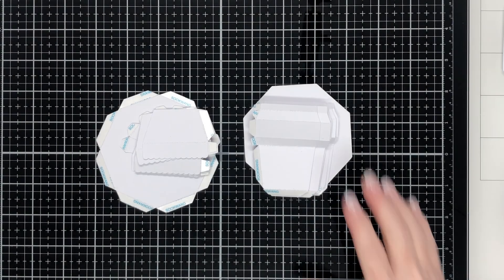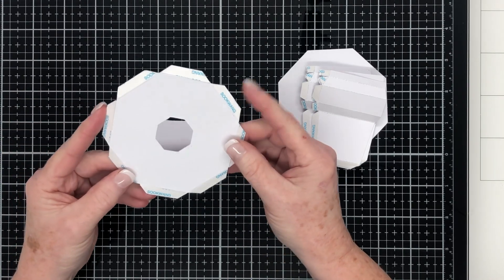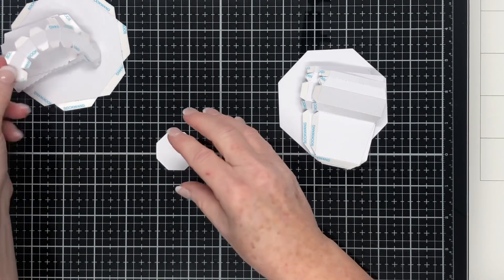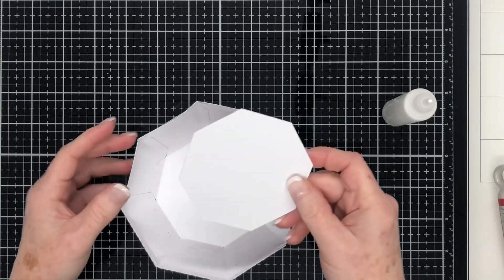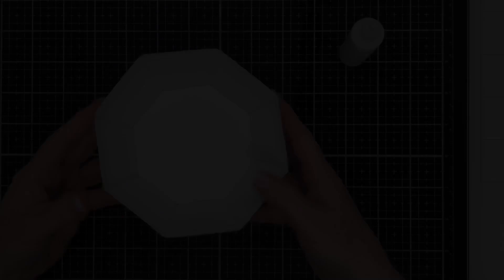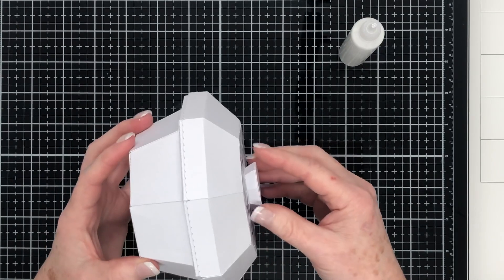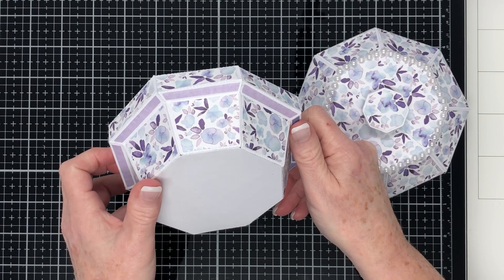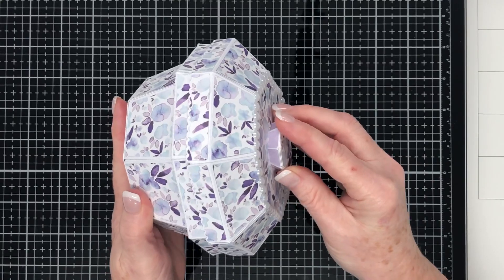Assembly Tutorial for the Elegant Bowl with a Lid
Join me for the assembly tutorial for the Elegant Bowl with a Lid designed by Nicole Silhouette

The cutting die set is available from the KLJUYP Lovers Store on Ali Express.  The KLJUYP Lovers store is here:

The digital cutting file is in Nicole's Etsy store Nicole's Paper Crafts.  Nicole's Etsy store is here:

Nicole's instagram is @nicolespapercrafts and my instagram is @tfspapercrafts